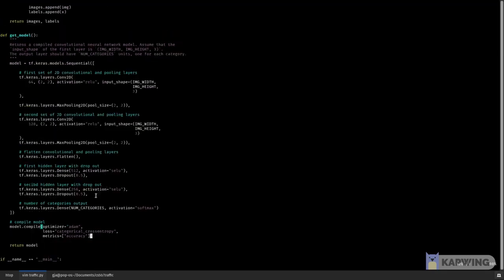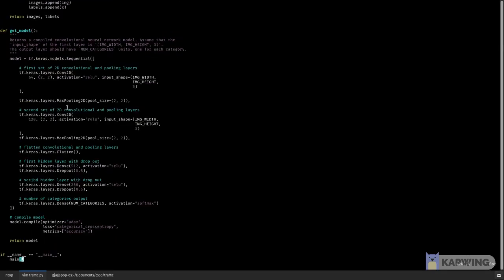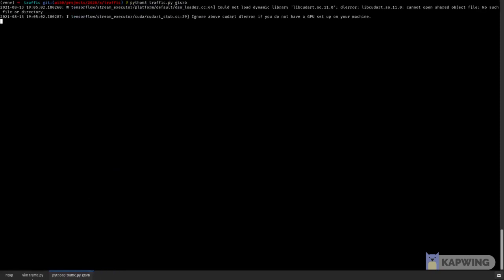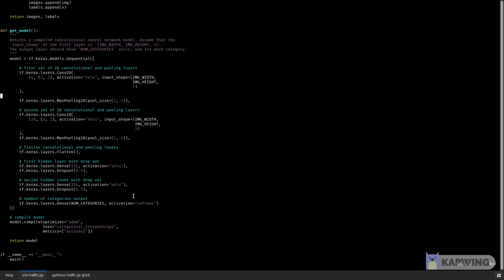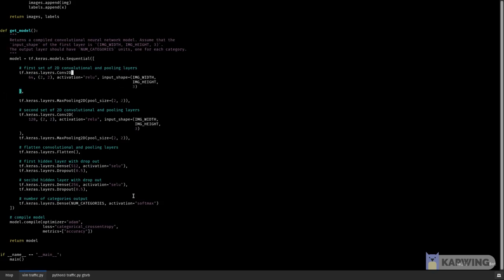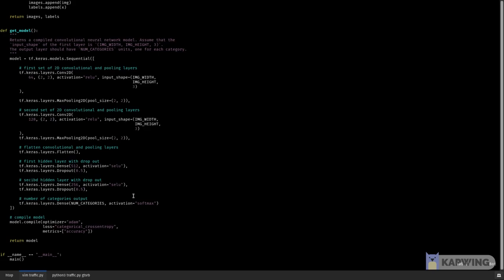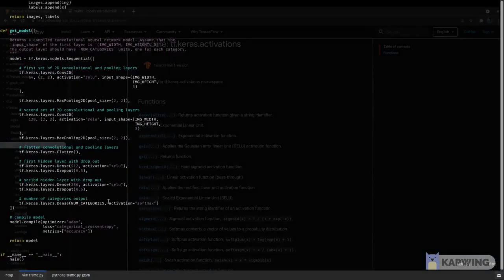cs50 AI Traffic project presentation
I present my convolutional neural network that has been trained on 'german traffic sign recognition benchmark' dataset and is able to infer 43 different types of traffic sign images